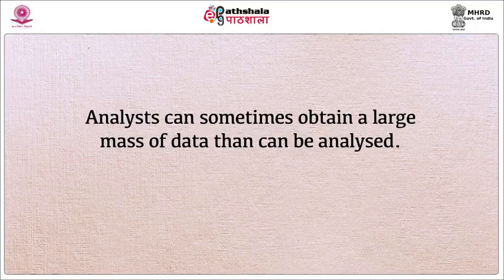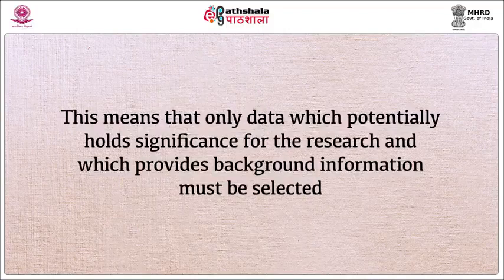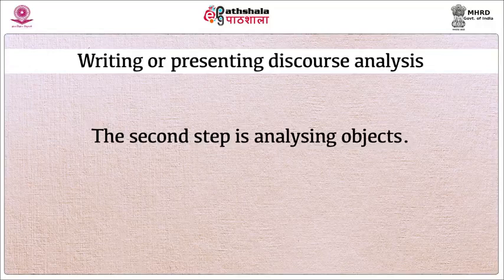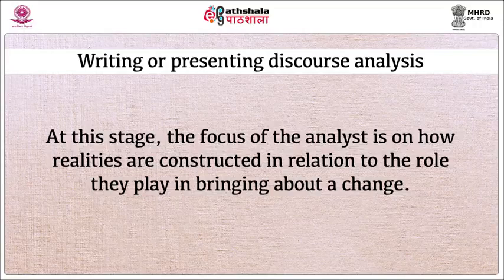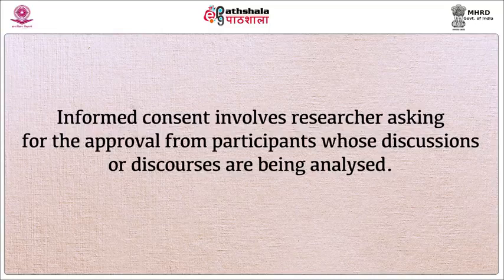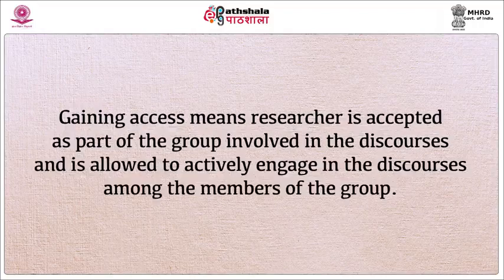Discourse analysis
Subject: Psychology
Paper: Qualitative methods